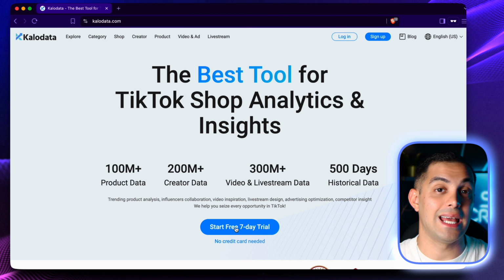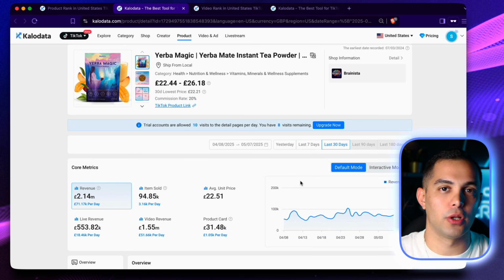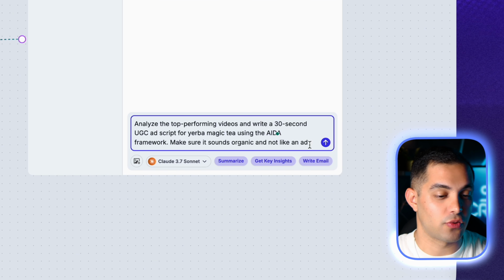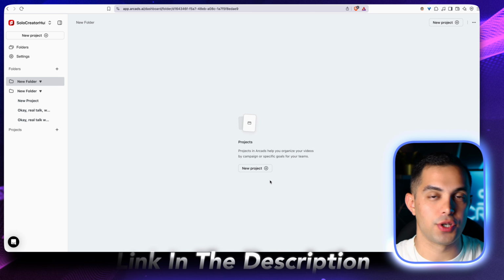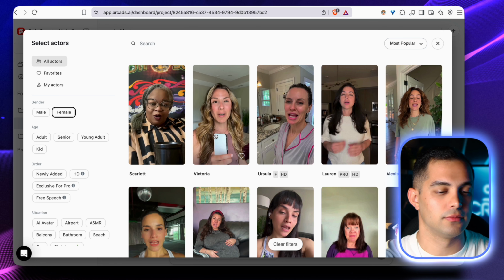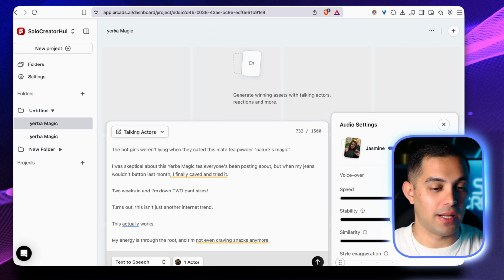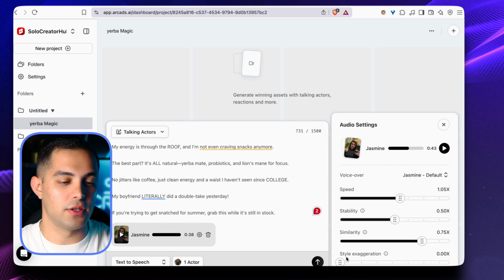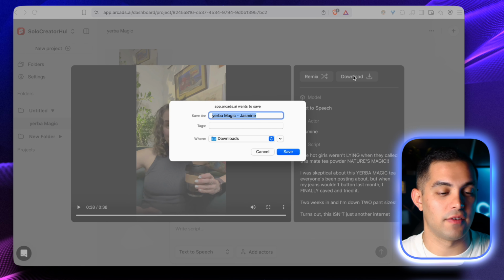This AI UGC Method Creates Ads in 5 Minutes (Beats $500 Creators)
In this video 👉🏽 This AI UGC Method Creates Ads in 5 Minutes (Beats $500 Creators)
I’ll walk you through a super simple way to make AI UGC ads without hiring anyone.
I start by using Kalodata to find viral products, then write the ad script with Poppy AI (it’s fast and actually good).
After that, I plug everything into Arcades to create the final AI UGC video in minutes.
If you’ve been wondering how to use AI to make UGC video or how to make UGC with AI without overcomplicating it, this is for you.

Video Time Stamps:
00:00 –This AI UGC ad got millions of views?!
00:41 –Finding viral products with Kalodata
01:23 –Writing ad scripts with Poppy AI
02:26 –Creating AI UGC videos using Arcads
04:45 –Generating the video and final result

With my links, you'd support videos like this, and I’ll get a kickback at no extra cost to you. I appreciate you, and thanks for supporting the channel :)